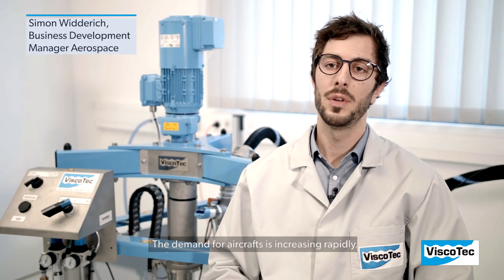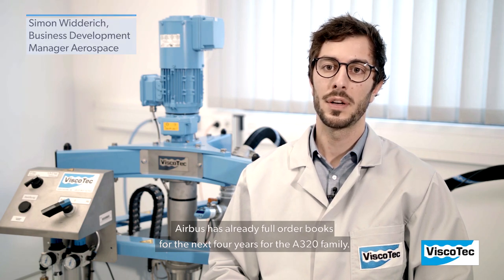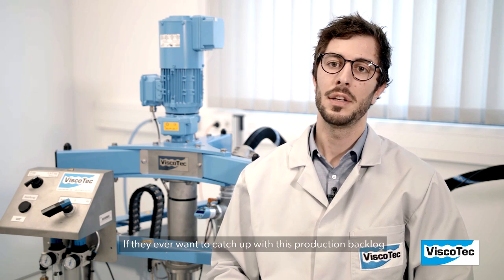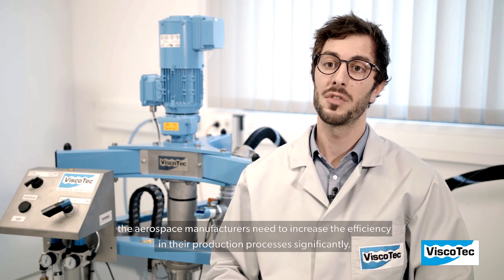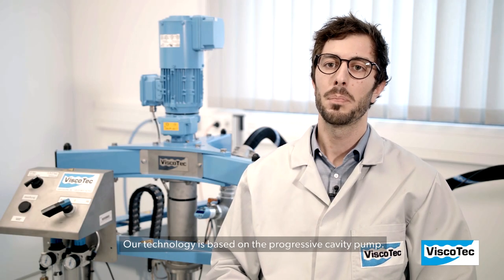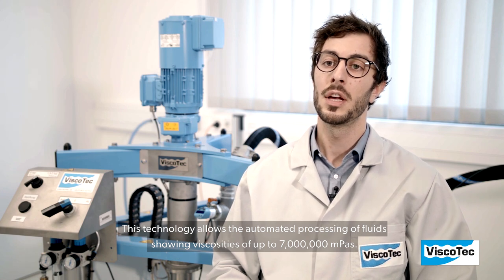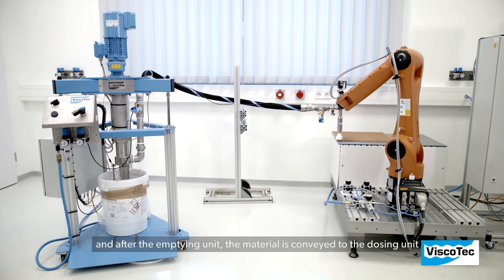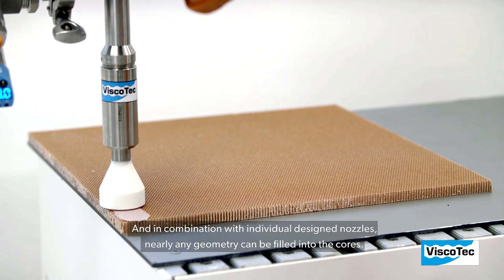Automated Honeycomb Potting in the Aerospace Industry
Although every aircraft today is a modern engineering feat of technology, many of the manufacturing processes to produce one still take place manually. One of the reasons for this is the number of components needed, which is much smaller than in the automotive industry, for example.
Another reason is the complexity of the processes. There are certain material properties that pose many challenges, particularly in the production stages where fluids have to be applied.

This is precisely where ViscoTec pump technology excels. With the progressive cavity pump, even very highly viscous materials (with up to 7,000,000 mPas) can be dispensed precisely and reliably. The handling of the material is very gentle. These features make it possible to automatically process even very high-viscosity potting materials from the container by means of an extraction system and to apply the material accurately and volumetrically via a dispensing system.
It is true that material manufacturers are now developing new materials that are easier to process. However, the basic properties, namely a relatively high viscosity and the filling with hollow spheres, remain unchanged. As a result, the ViscoTec endless piston principle can continue to display its decisive advantages.